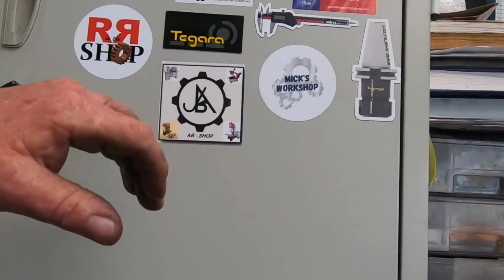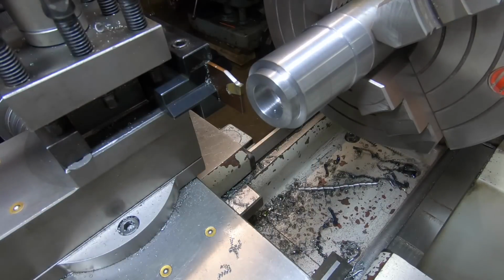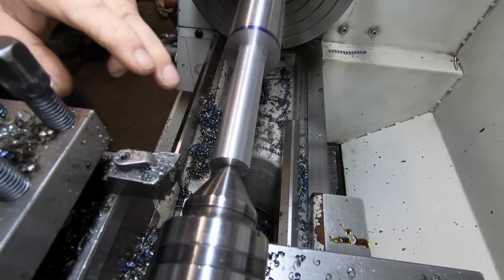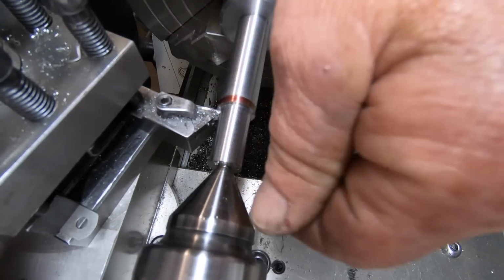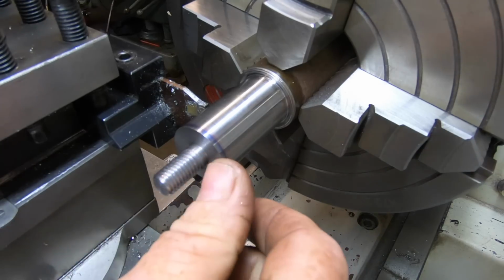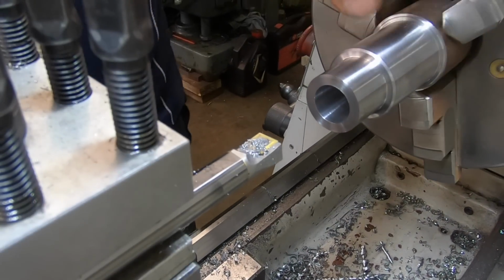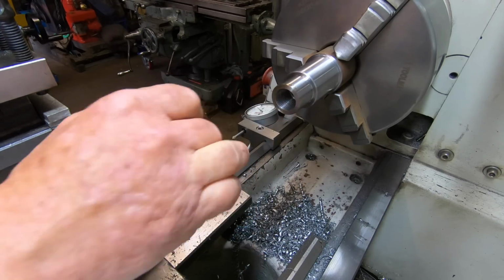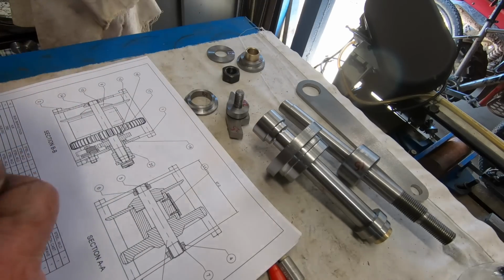Hand Winch Build - Part 1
Gday, This is a collaboration build with Aaron from Aaron Engineering/Design Creativity & Technology Channel,
Aaron has made the aluminium handle, side plates and ratchet pawl on a CNC mill and CNC lathe, you can see these being made over on Aarons channel,
I still need to buy some 2.5 module gear cutters to make the 2 gears required,
I hope you enjoy the video and appreciate you taking the timer to watch,

Cheers Matty

Here’s Link to Aaron’s channel